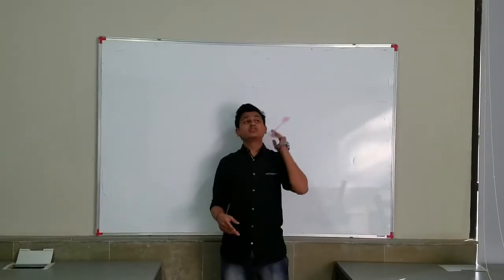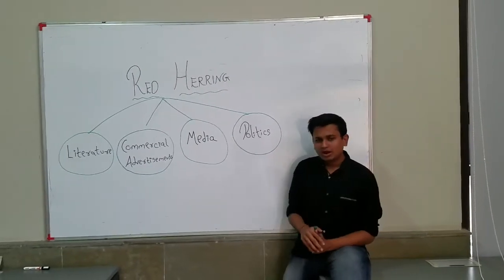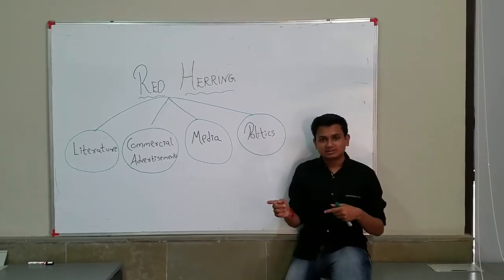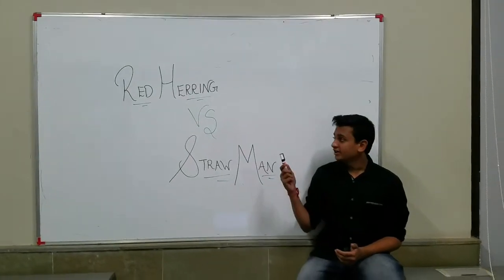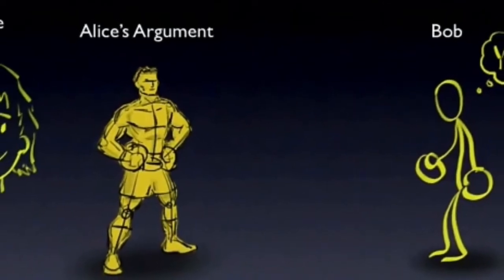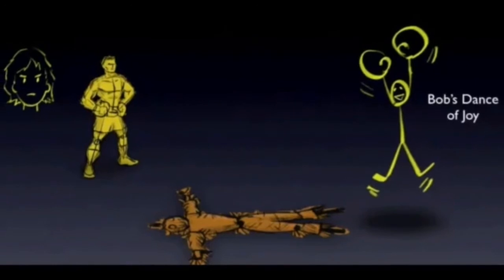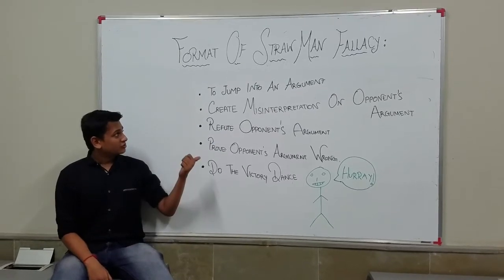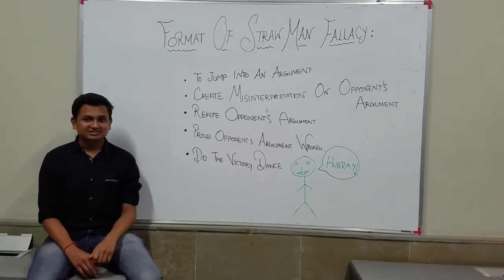Red Herring Fallacy : Anuj Shah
This is an informational video explaining about the red herring fallacy and how it is different from the StrawMan Fallacy